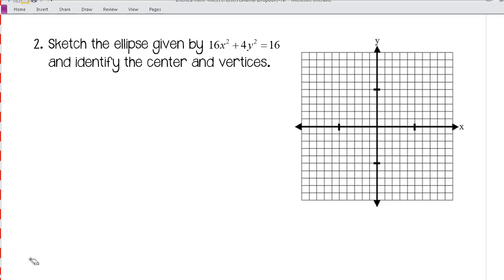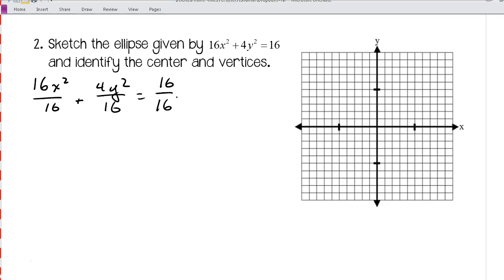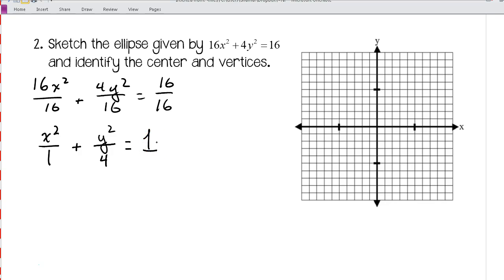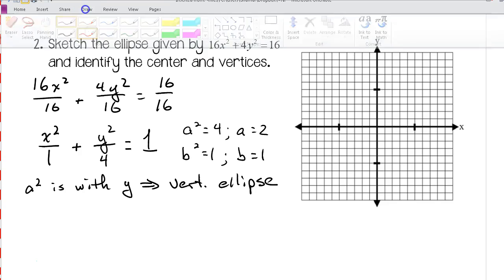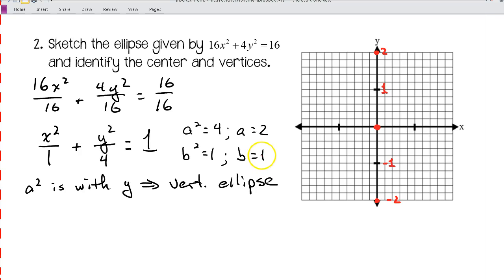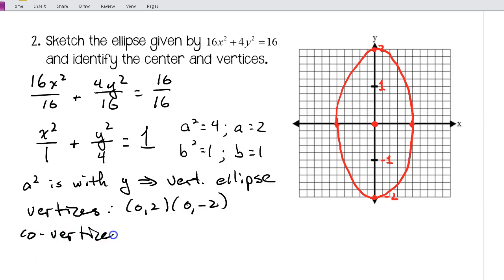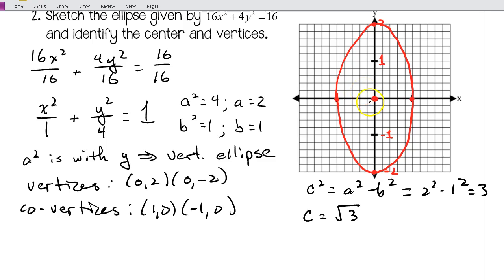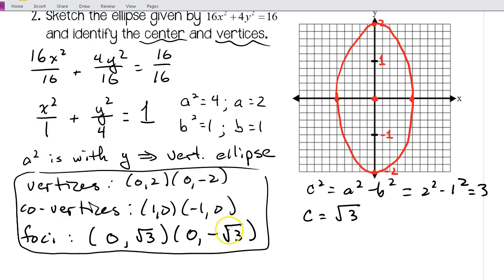PCA - Unit 3 - Ellipses - Example #2